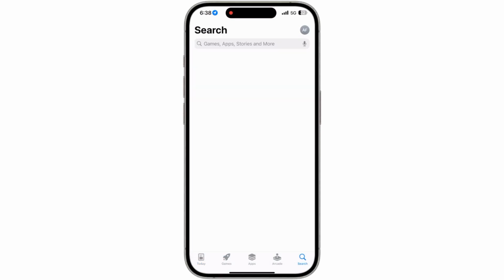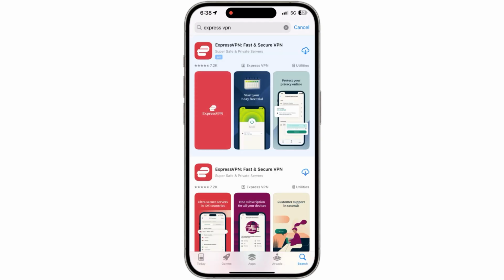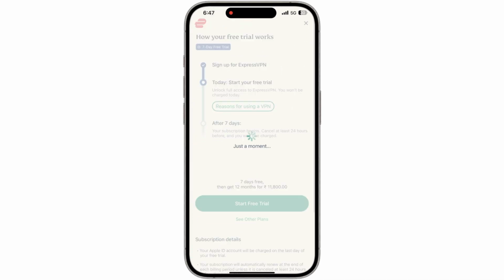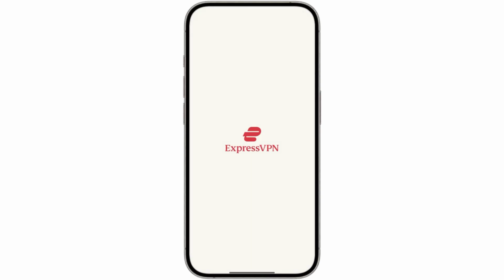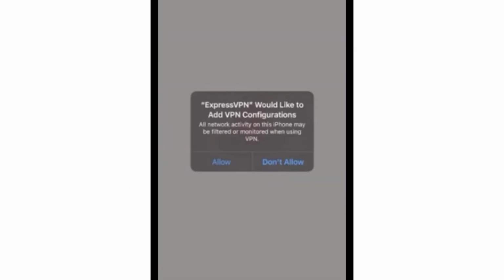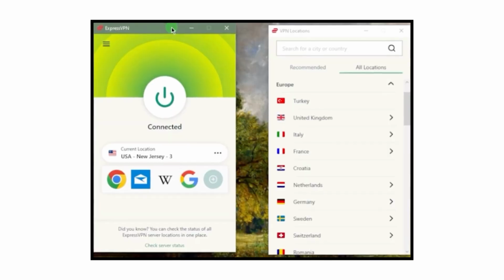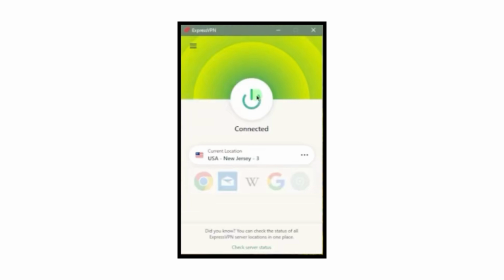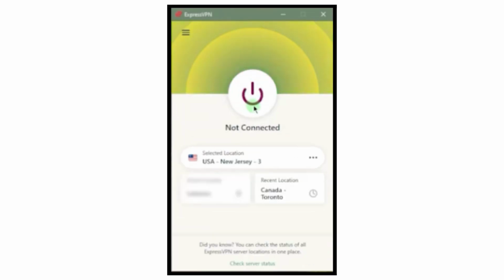Express VPN Tutorial 2025 | Guide Glimpse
Express VPN Tutorial - Step-by-Step Guide to Secure Your Connection

Learn how to use Express VPN with this tutorial designed to guide you step by step. Express VPN is one of the most trusted VPN services, ensuring your online privacy, bypassing geo-restrictions, and securing your internet connection.